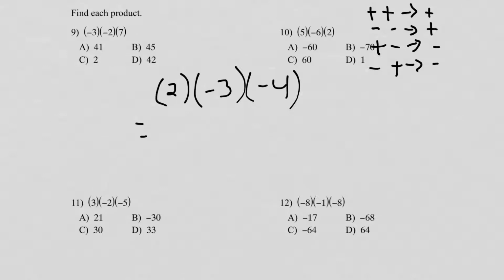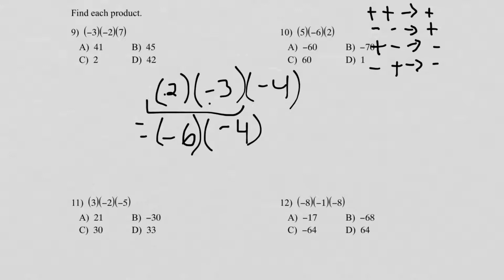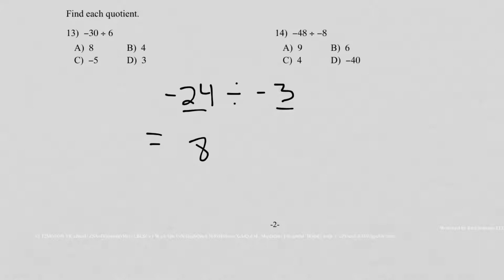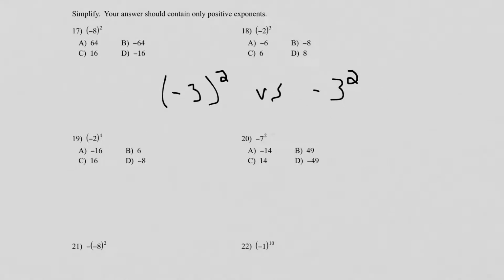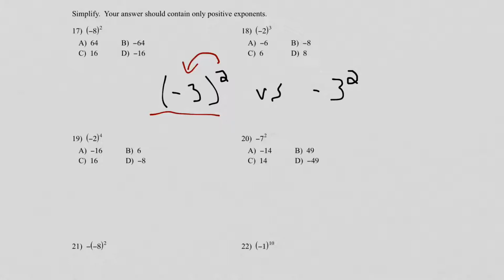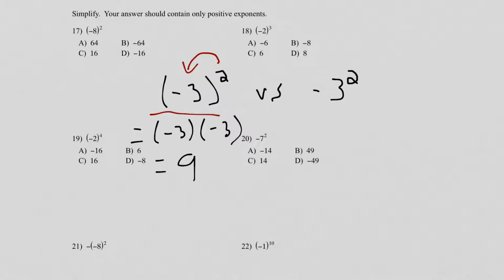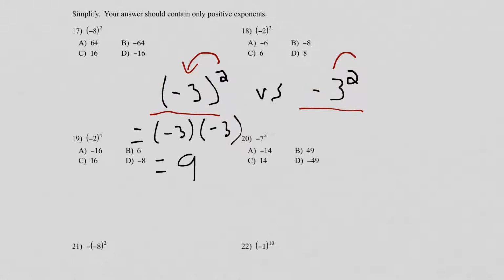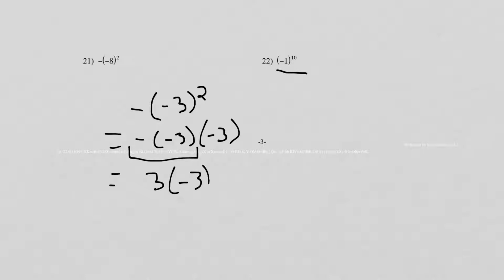1127 PS2-4 Integers: Exponents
1127 PS2-4 Integers: Exponents